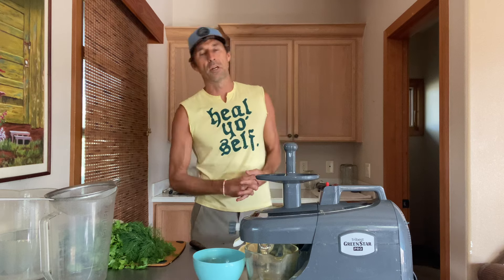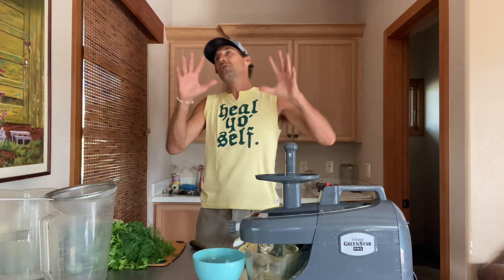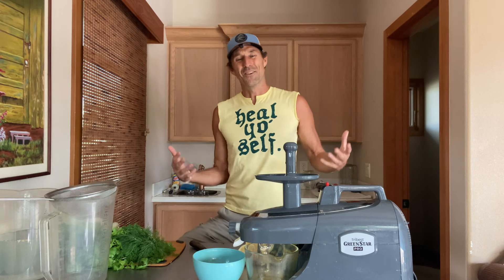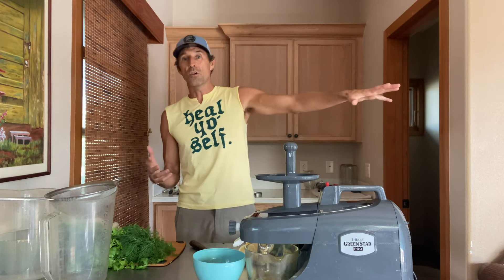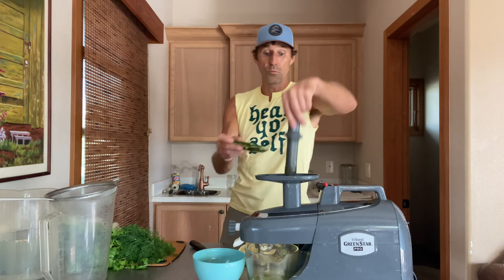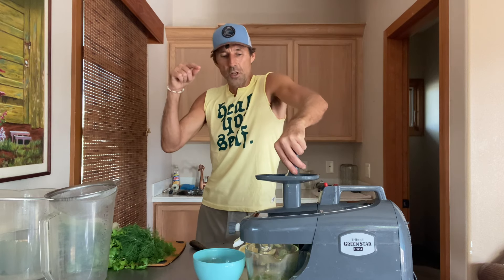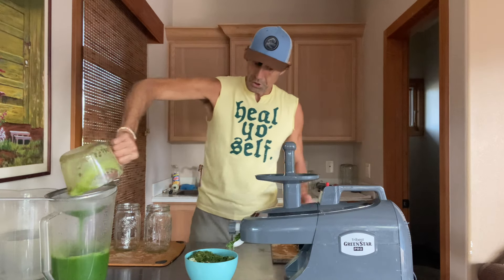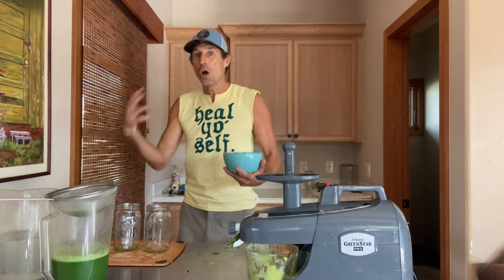Green Juice Recipe To Alleviate PMS Symptoms!